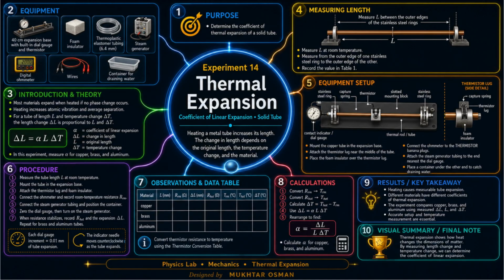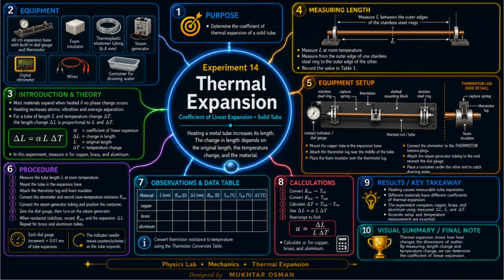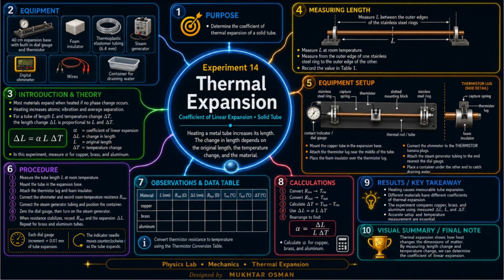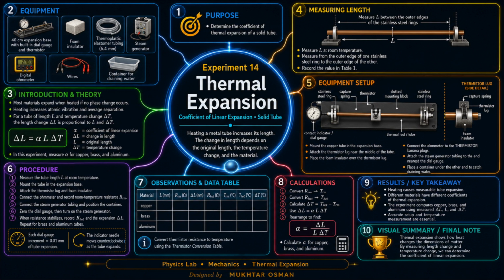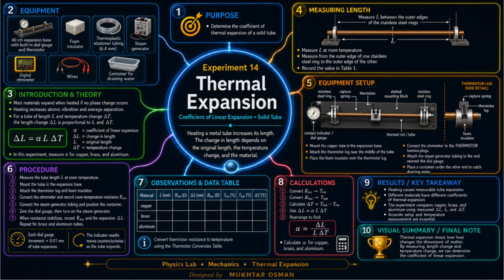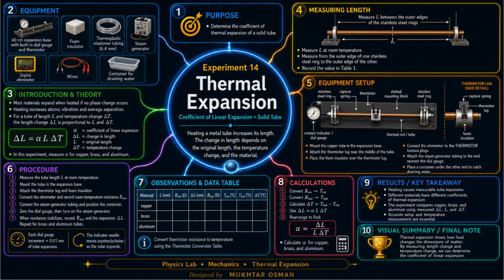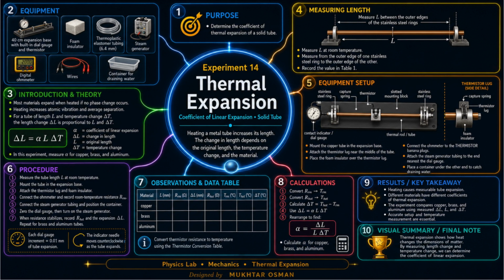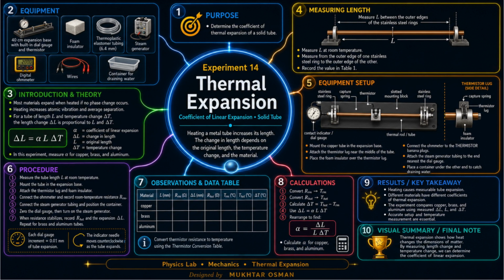Experiment 14: Thermal Expansion | Measuring Linear Expansion of Metals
In this physics lab experiment, we study thermal expansion and determine the coefficient of linear expansion for different metal tubes such as copper, brass, and aluminum.

The experiment explains how a solid metal tube expands when heated, and how the change in length depends on the original length, the temperature change, and the material type. Using an expansion base, dial gauge, thermistor, ohmmeter, steam generator, and thermistor conversion table, students measure the tube length, temperature change, and expansion value.

The main equation used in this experiment is:

ΔL = α L ΔT

Where α is the coefficient of linear expansion, ΔL is the change in length, L is the original length, and ΔT is the temperature change.

This experiment helps students understand how heat affects solid materials and why different metals expand by different amounts. It is useful for physics lab students, engineering students, and anyone learning about heat, temperature, and material properties.